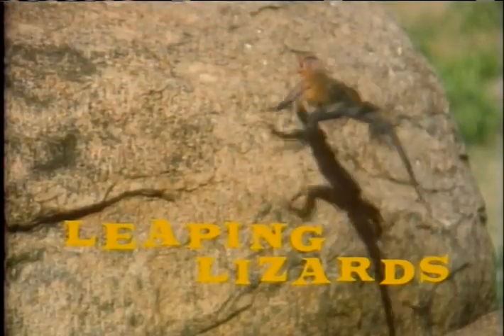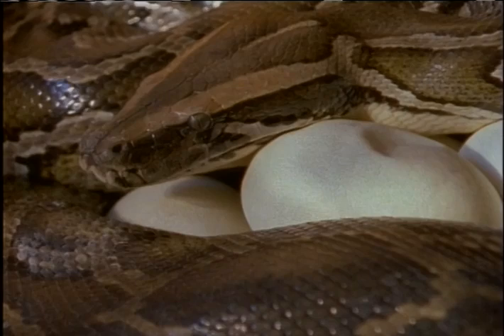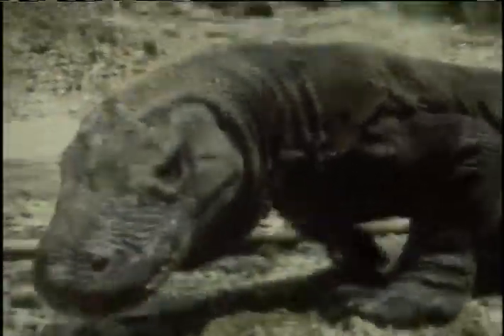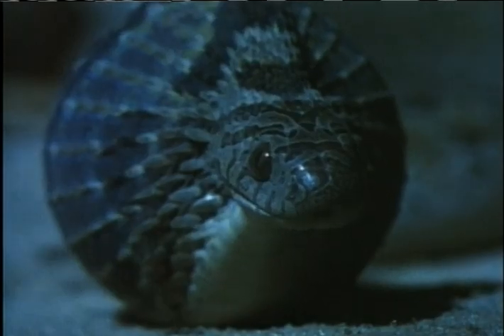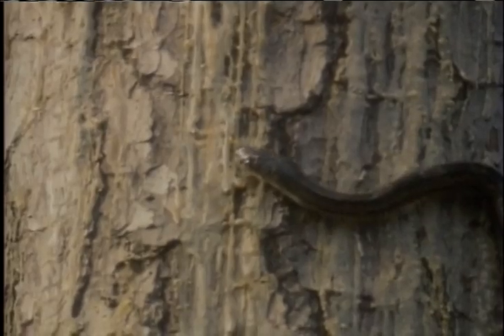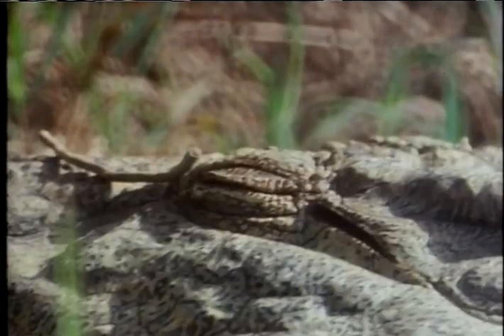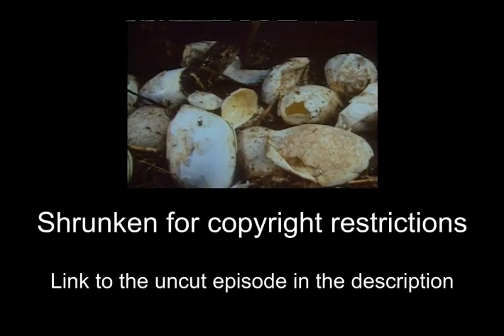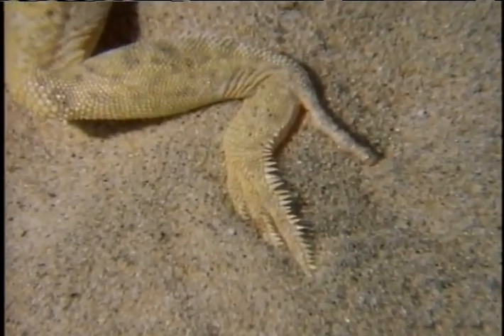Growing Up Wild: Leaping Lizards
Growing Up Wild is a 20 Episode children's educational program released from 1992 to 1993. It was produced by the BBC and was distributed by Time Life Video on VHS via a bimonthly mailing subscription service. Each episode features live action clips and sequences of a particular group of animals unique to the episode, presented with narration from Paul W. Smith and split up by brief animated segments of the series' mascot, Madison, a purple anthropomorphic cat who is shown to be controlling the live action footage with his remote control. The series has an underlying focus on juvenile animals with how they are raised by their parents and develop the skills and behaviors needed for their survival. It was designed to provide educational material about animals and wildlife for younger audiences.

Most of these episodes were ripped directly from the 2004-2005 Time Life DVD releases, which altogether feature nearly every episode in the series. The one exception is the third episode, "Happy Hoofers", which was only released on VHS and was not a part of any DVD release.